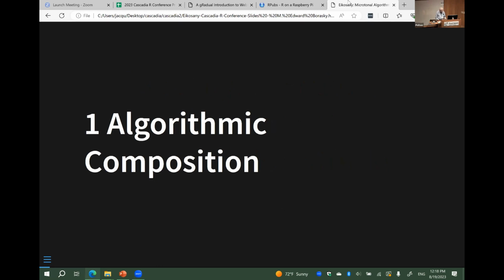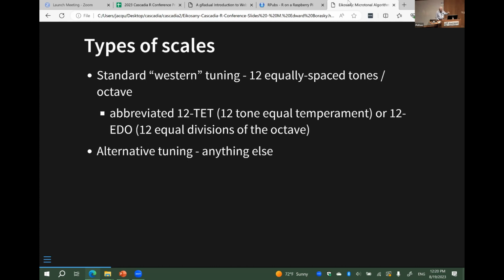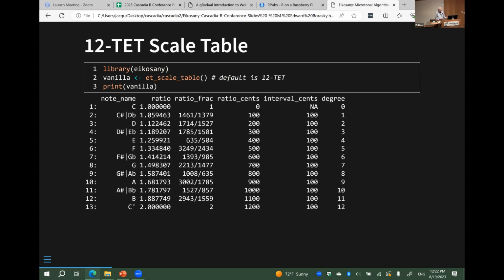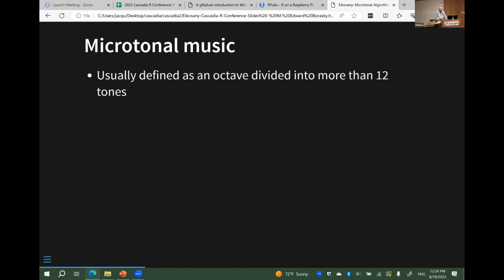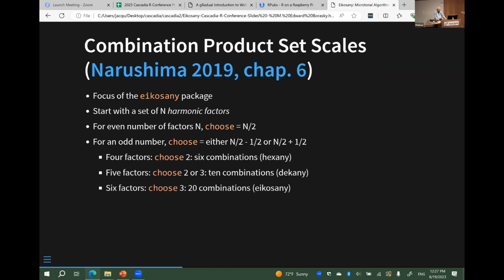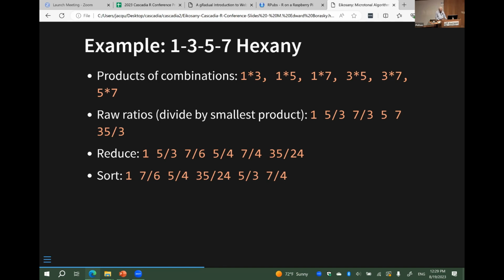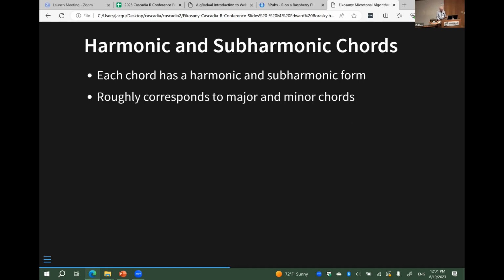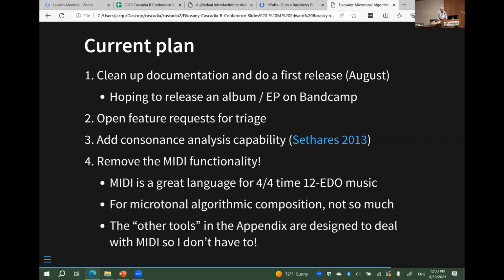Ed Borasky - Eikosany: Microtonal Algorithmic Composition with R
Eikosany: Microtonal Algorithmic Composition with R

Eikosany is an R package for composing microtonal electronic music based on the theories of Erv Wilson. It gives a composer the ability to

create compositions using a wide variety of microtonal scales,
manipulate the scores as R data.table objects,
synthesize the compositions as audio files, and
export the compositions as MIDI files to digital audio workstations.
In this talk I'll briefly describe the music theory behind Eikosany and walk through a typical composition scenario. At the end, I'll play the resulting composition.

Speaker Bio:
M. Edward (Ed) Borasky is a retired scientific applications and operating systems programmer who has been using R since version 0.90.1 on Red Hat Linux 6.2.* Before R there was Fortran and assembler - lots of different assemblers. (Floating Point Systems AP-120B microcode, even.)

Besides his main professional use for R, Linux performance analysis and capacity planning, Ed has used R for computational finance, fantasy basketball analytics, and now, algorithmic composition. His music is best defined as experimental, combining algorithmic composition, microtonal scales, and spectral sound design.